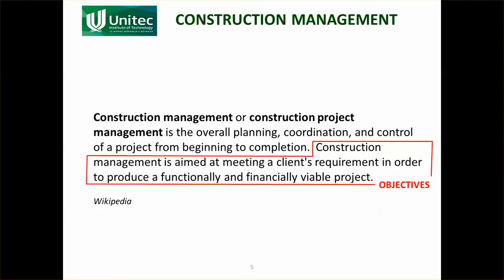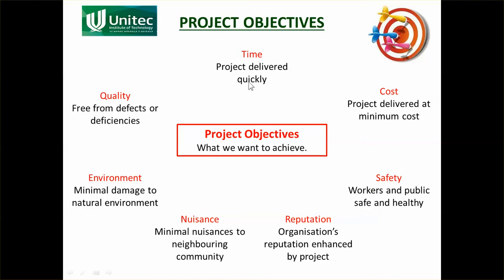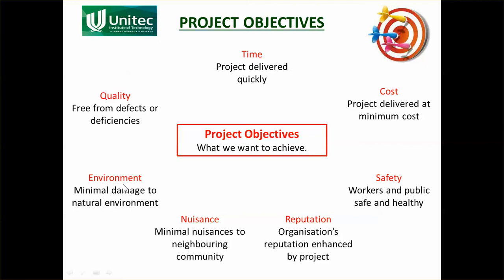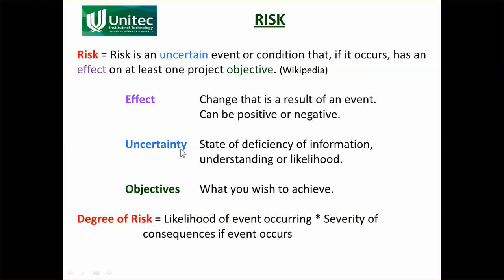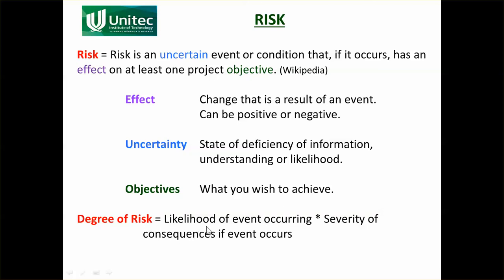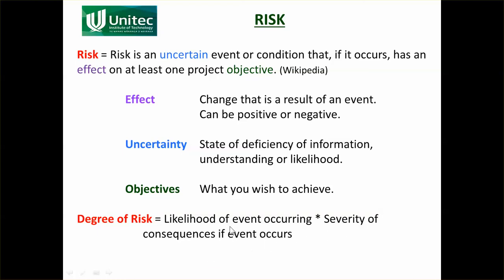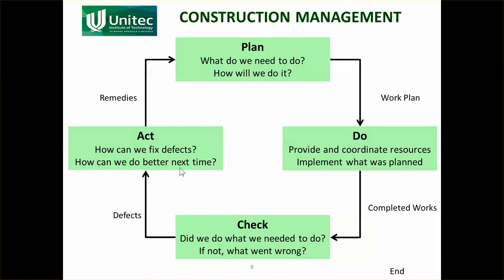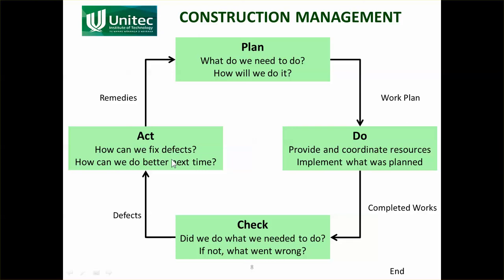CP1 1 Construction Management